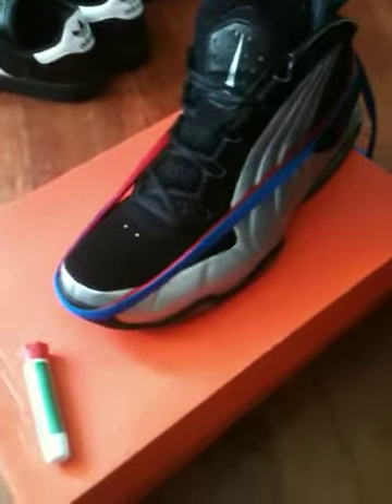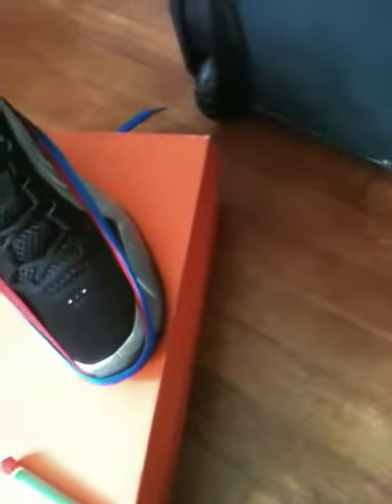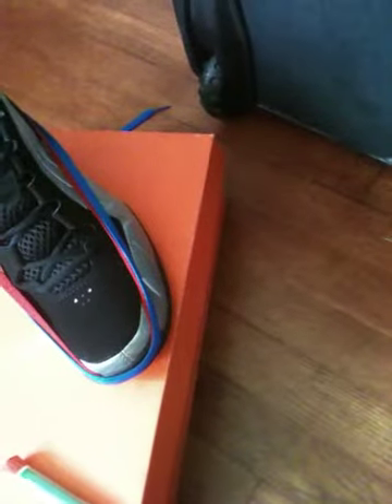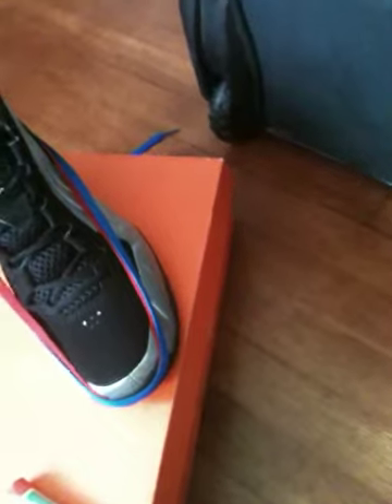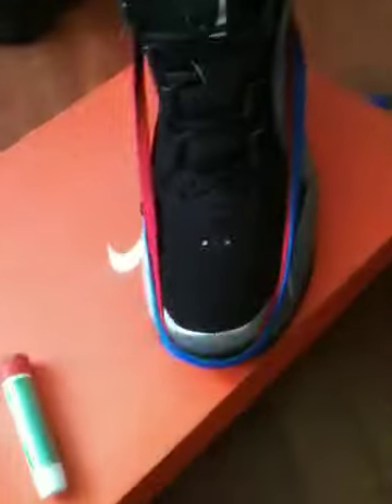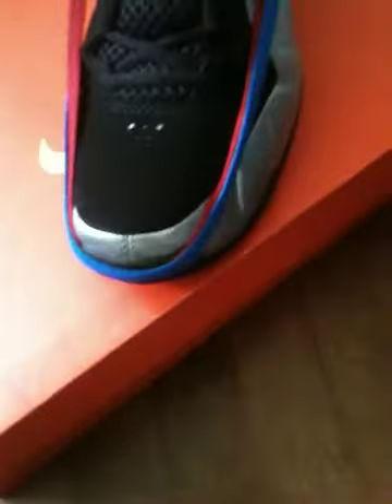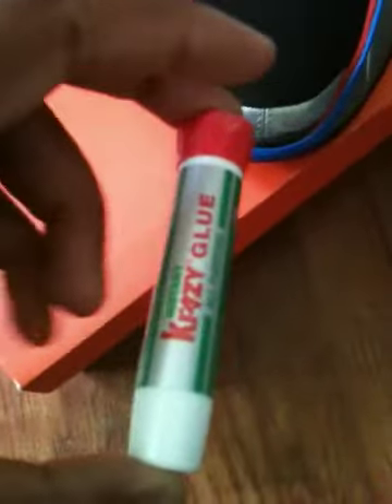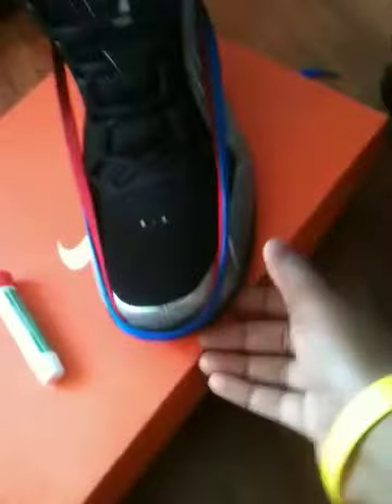Air max wavy sole seperation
After 8 months of wear the soles are separating :(